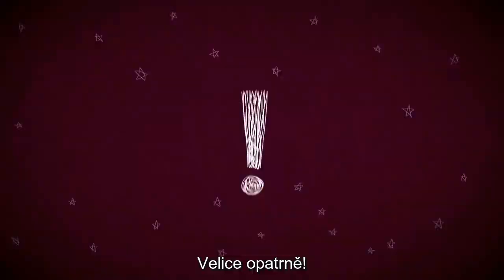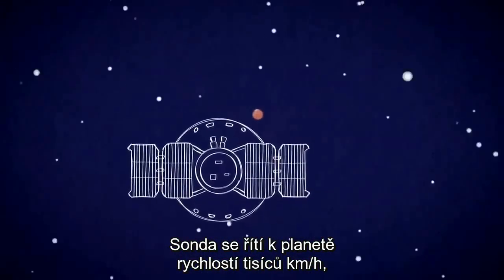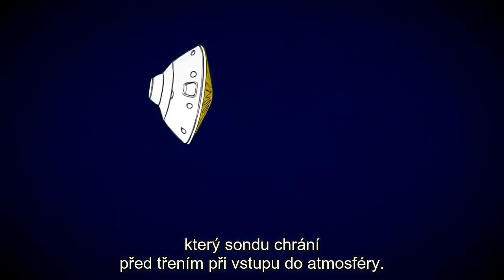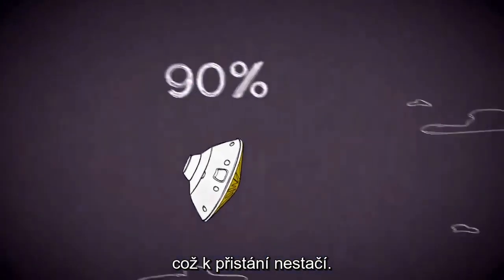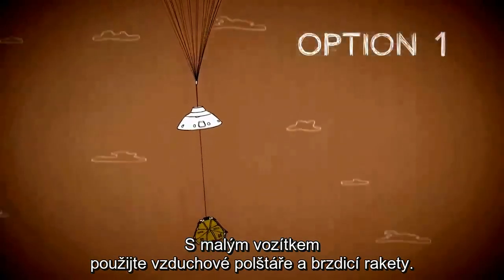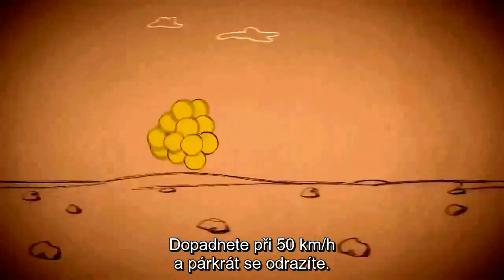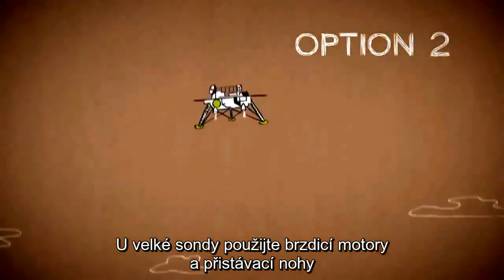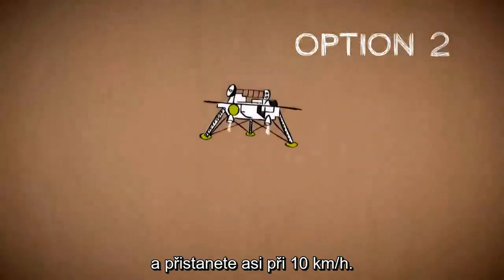Jak přistát na Marsu?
Přistání na povrchu Marsu je nesmírně složité. Sondy, které se vydávají na průzkum Rudé planety proto musí využívat různých přístupů v závislosti na své velikosti a hmotnosti.